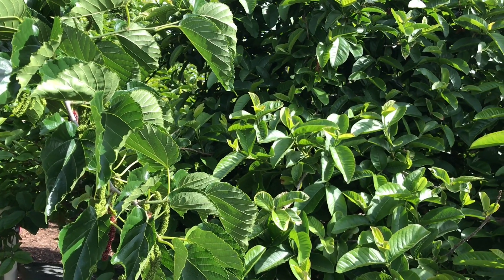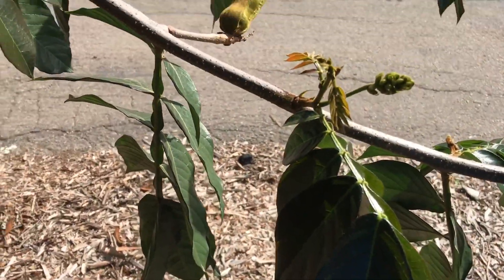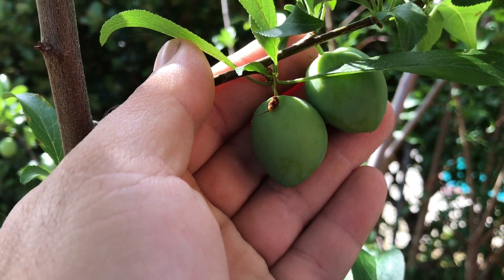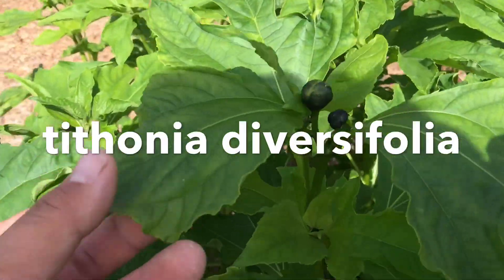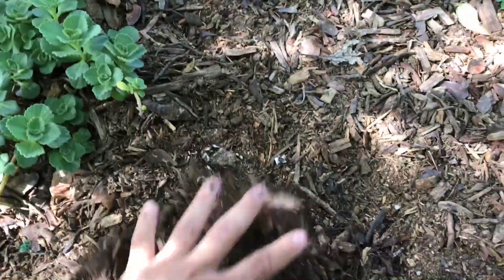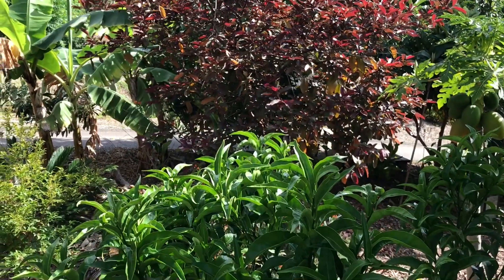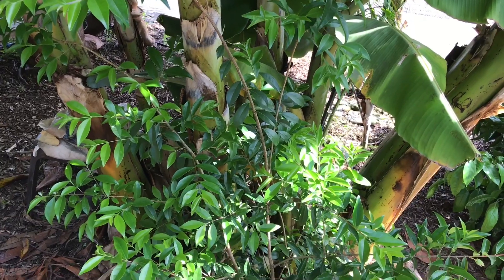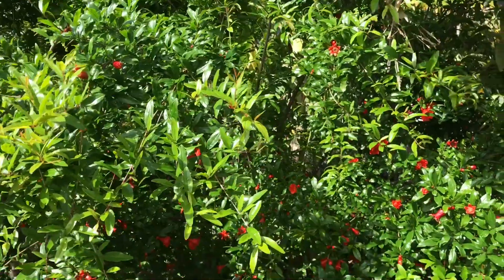Walking around the Orchard, why I do this every day! May 18 San Diego🥑🍊🍌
Growing many varieties of fruits organically in my backyard here in San Diego California. 4 year old food forest